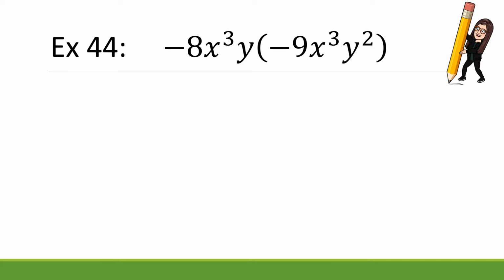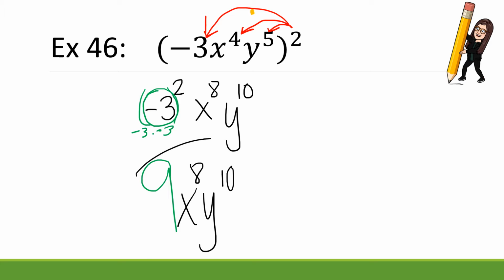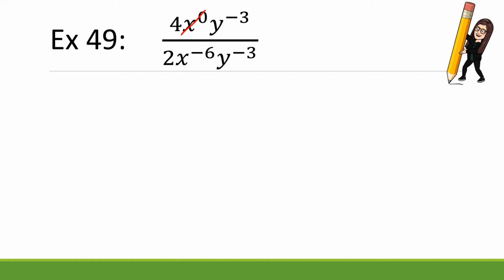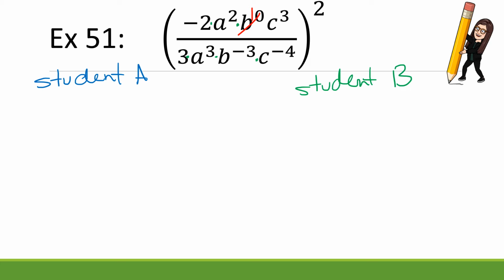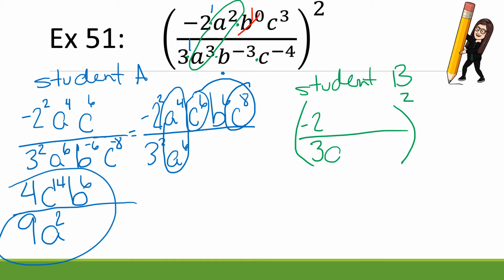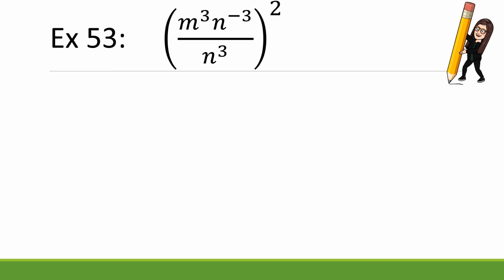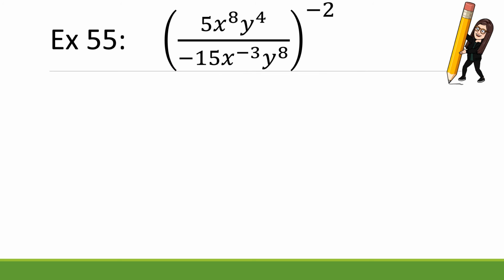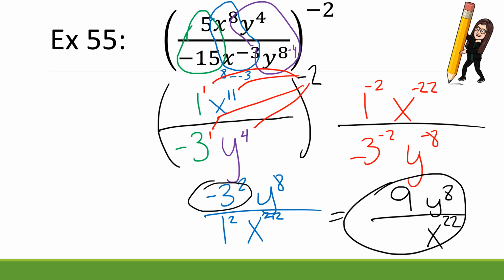All Exponent Properties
Let's work on examples that involve all or multiple exponent properties